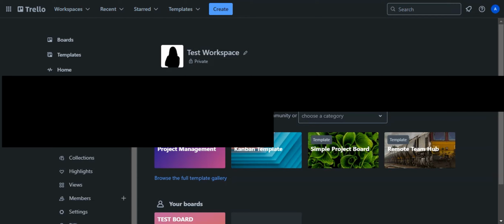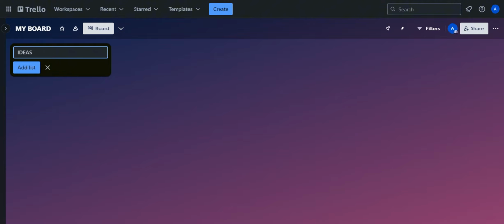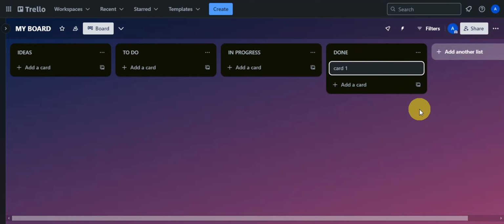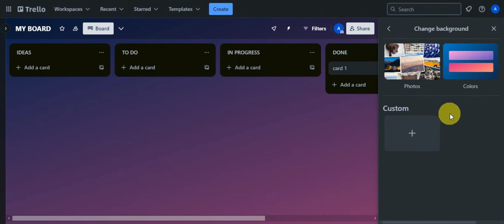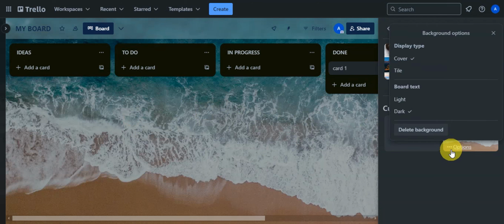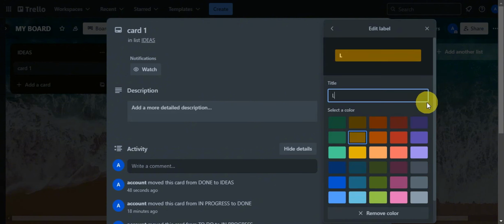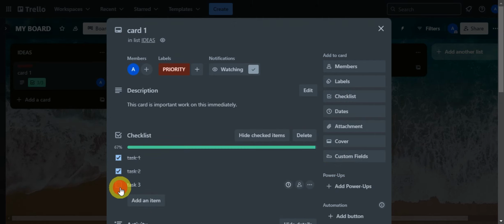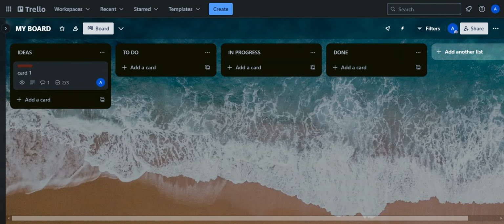The 5 Best Ways to Set Up Any Trello Board in Under 10 Minutes | Step By Step Tutorial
We are your go-to hub for mastering project management, productivity tools, and workflow automation! Whether you're a beginner looking to organize tasks or an expert seeking advanced tips, we break down complex processes into simple, actionable tutorials.

On this channel, you'll discover step-by-step guides on how to set up your Trello, this is great for beginners and experts!. We'll show you the 5 best ways to set up the board and un 10 minutes!

In this video, we walk you through how to set up a Trello board for beginners. This comprehensive guide will show you how to create lists, add cards, assign tasks, and set deadlines—everything you need to manage your personal projects or team collaboration efficiently. Follow along as we share expert tips to get the most out of Trello’s free features and boost your productivity.

Don’t forget to explore our channel for more tutorials on Trello automations, integrations, and power-ups!